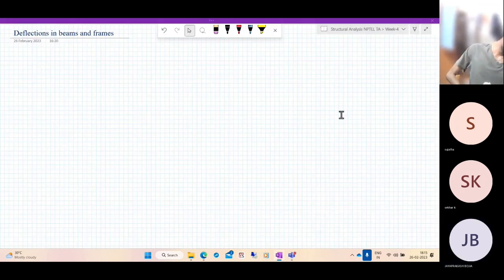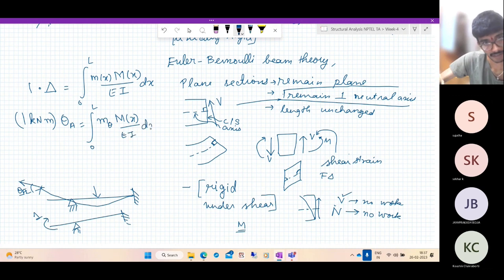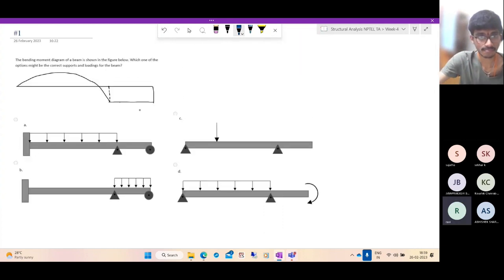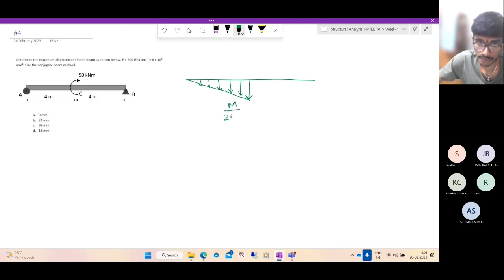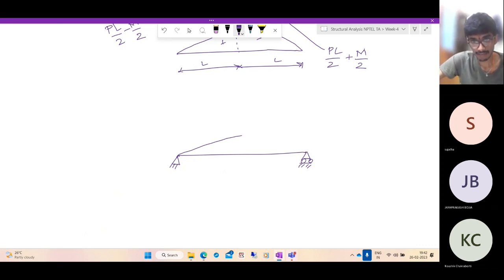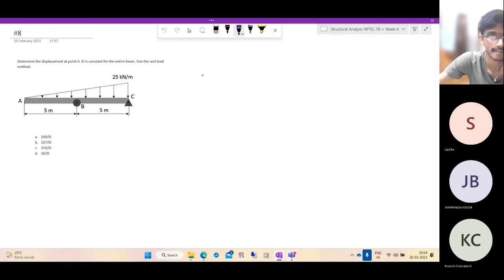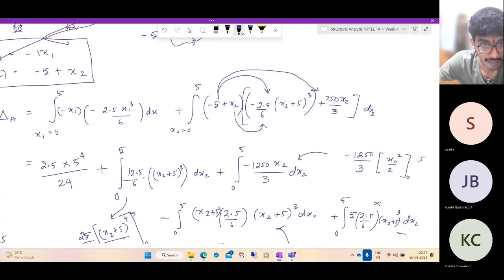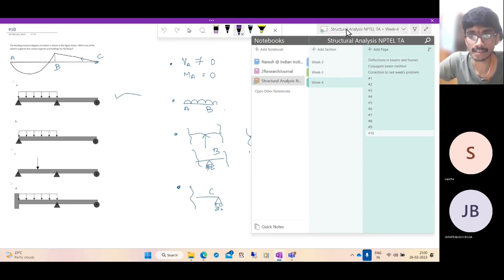Problem-solving session #4 of NPTEL Structural Analysis - I (2023)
Concepts covered: Conjugate beam method and unit load method for computing deflections in (statically determinate) beams and frames.

Session was held on 26th February 2023.